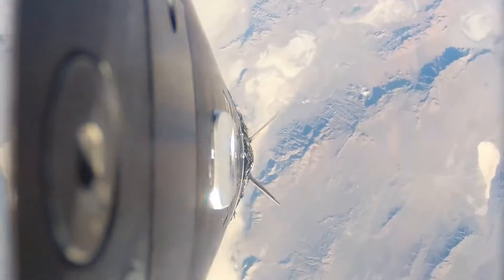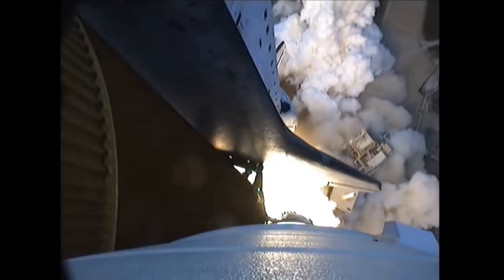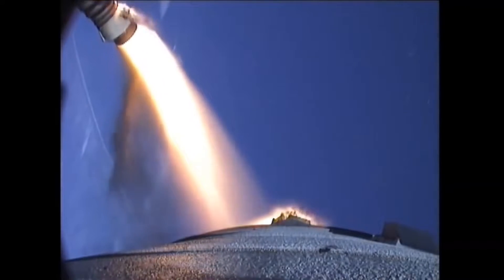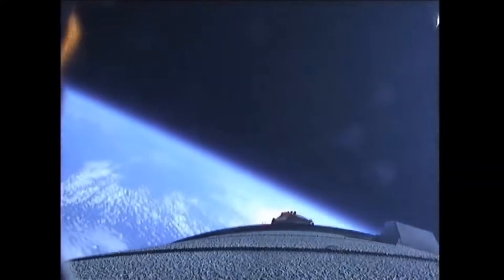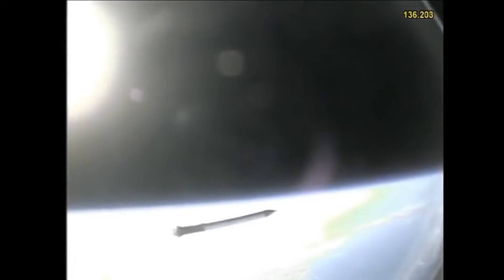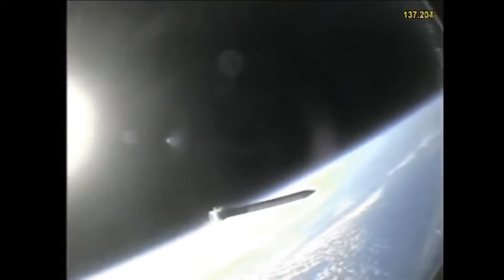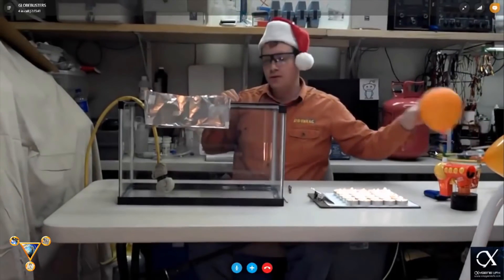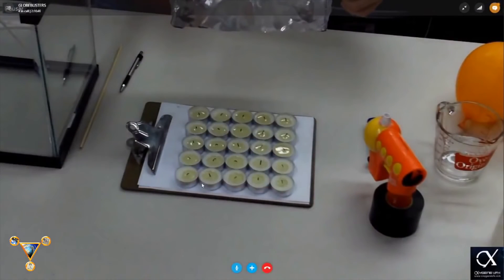Rockets hit the Dome Solved?: Space Sky Supercold Sulfur Hexafluoride Gas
This very persuasive analysis by MIke Helmick should be shared.  Explains what the rockets are running into and why they get suspended in this water - like substance.